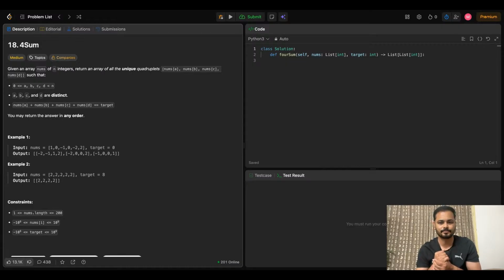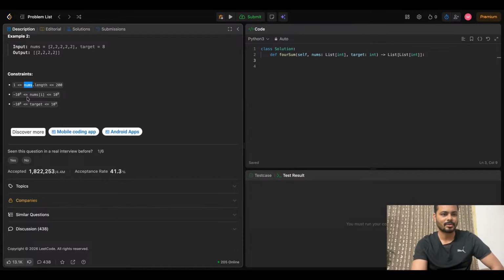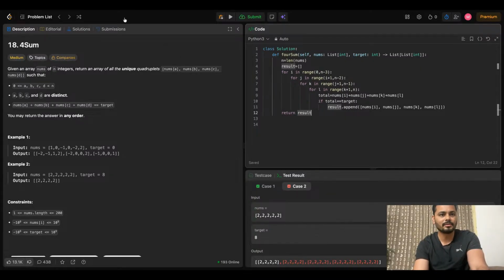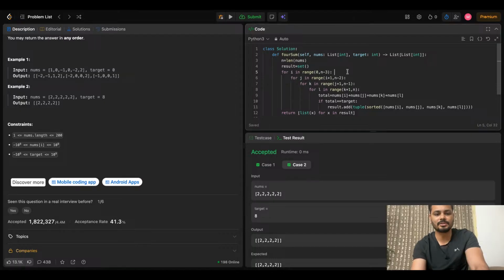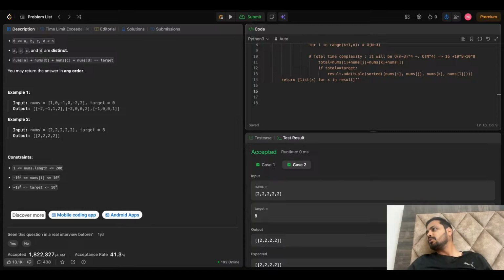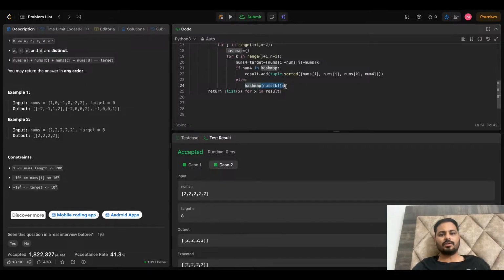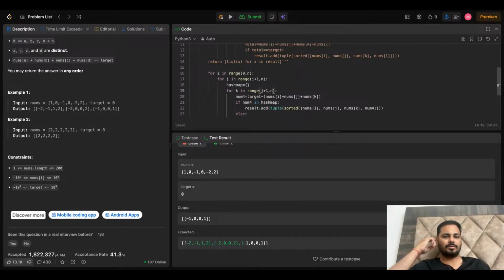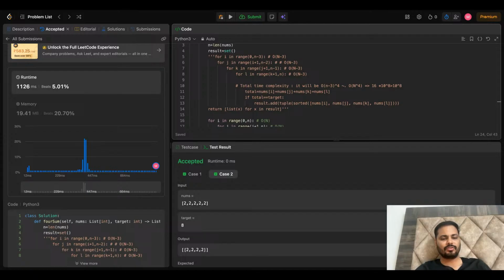🚀 Day 23/200 Live DSA in Python | 4Sum Problem | Coding Interview Question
🚀 Day 23/200 – Live DSA in Python

4Sum Problem | Coding Interview Question

Welcome to Day 23 of the 200 Days Live DSA in Python Challenge! 🎯

In today's live session, we'll solve the 4Sum problem, one of the most frequently asked array questions in coding interviews. You'll learn how to extend the concepts of 2Sum and 3Sum to efficiently solve 4Sum using Sorting + Two Pointers.

If you're preparing for placements, internships, or product-based companies, this session is a must-watch!

✅ Better Approach
✅ Optimal Sorting + Two Pointer Solution
✅ Handling Duplicate Quadruplets
✅ Python Implementation

Python programmers
Anyone preparing for LeetCode and coding contests
🎯 Interview Concepts Covered
Arrays
Sorting
Two Pointer Technique
Hashing
Duplicate Handling

🔥 Don't forget to:

🚀 200 Days Live DSA Challenge

Join me every day as we solve real coding interview questions in Python—from beginner to advanced—and become interview-ready together.